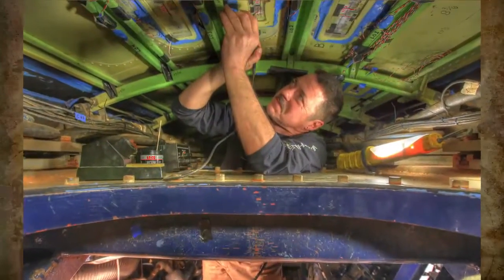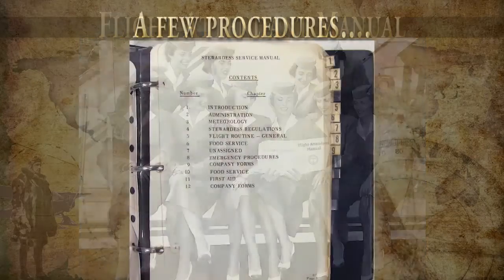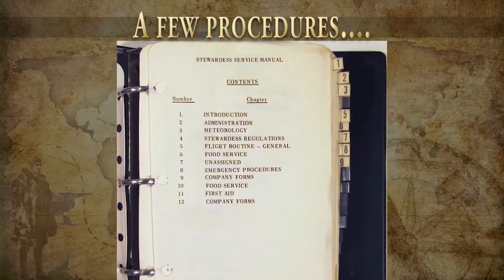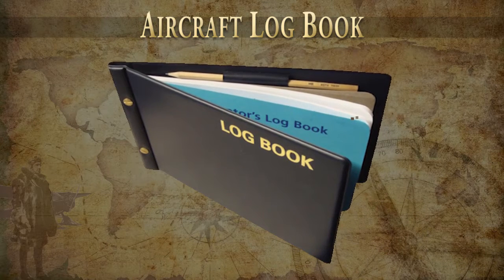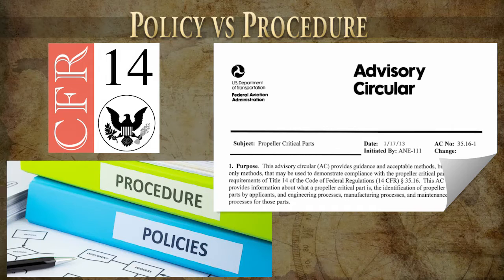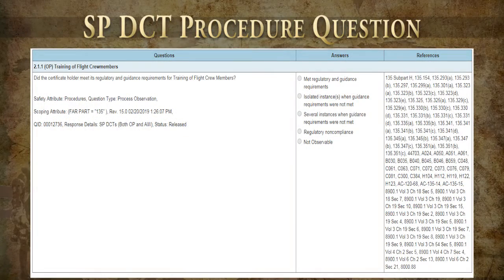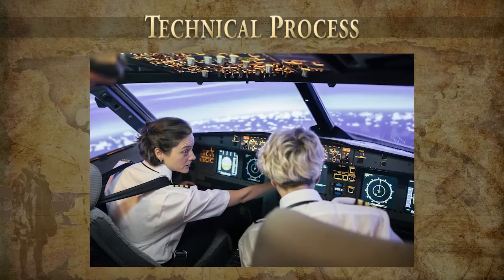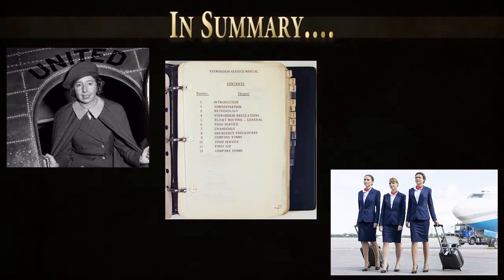Policy vs Procedure Defined: FAA Air Carrier Airline Manual Requirements SAS DCT User Guide (DUG)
This video, produced by the Federal Aviation Administration, provides helpful insight into policy vs procedure as explained by the FAA. Manuals are an important component of safe operations since they set up the procedures that allow airlines to follow the FAA's policies (as defined by applicable regulations).

The original title to this video is SAS DCT User Guide (DUG) and was used to explain Safety Attribute Procedures as defined by the FAA within FSIMS for air carrier certification purposes.